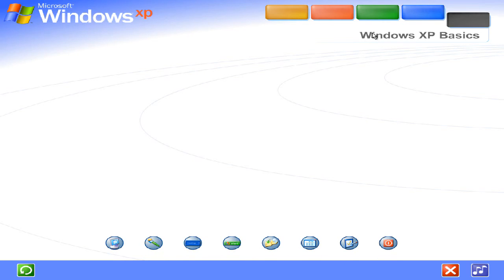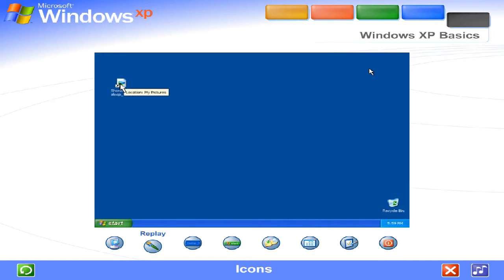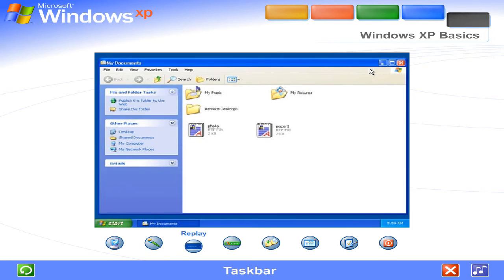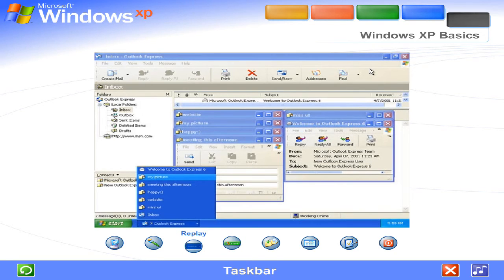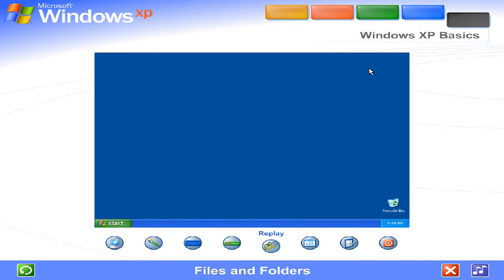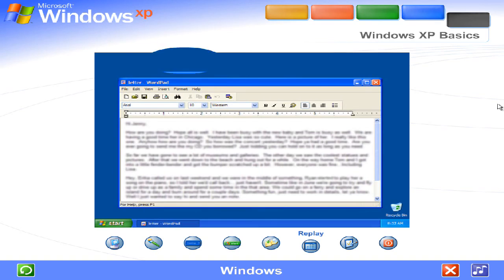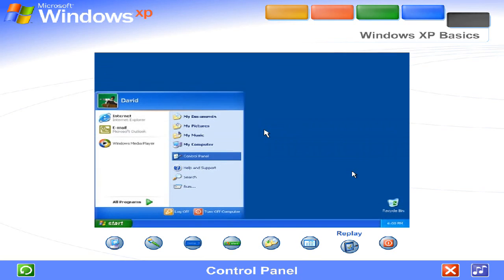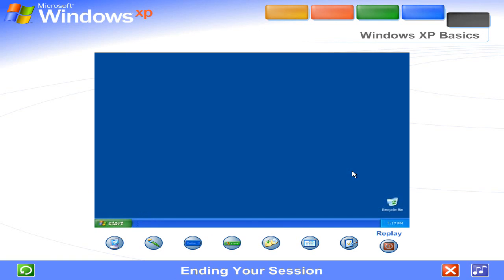Windows xp tour: Basics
Basics: Windows desktop
Icons
Taskbar
Start menu
Files and folders
Windows
Control Panel
Ending your session